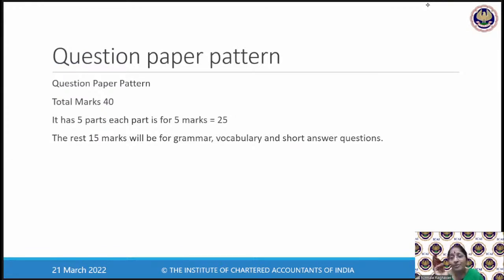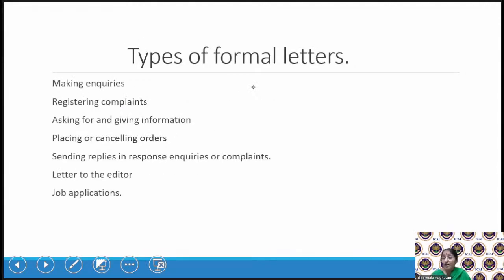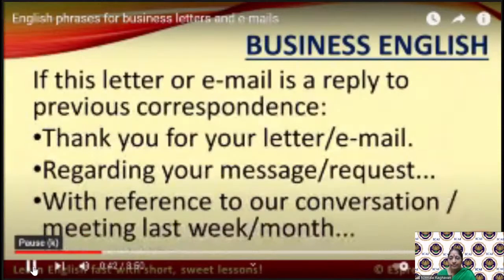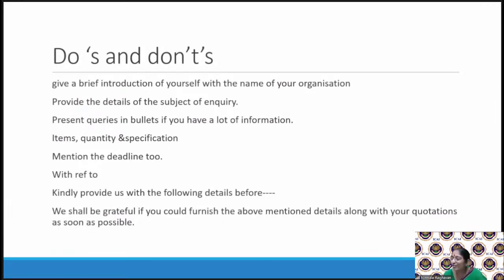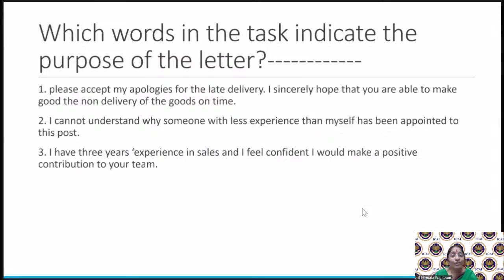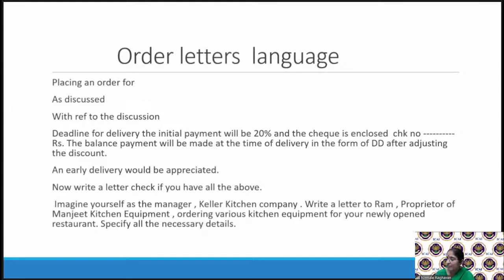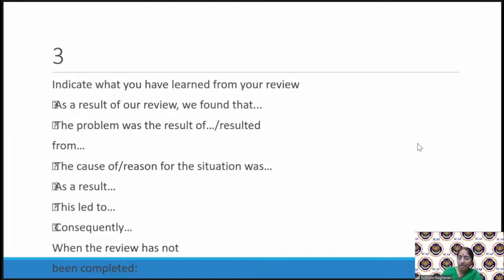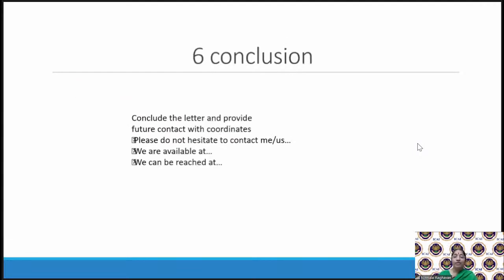Foundation Paper 2: Sec-B: BCR |Topic:Chapter-10: Writing Formal Letters |Session 1 |21 March, 2022